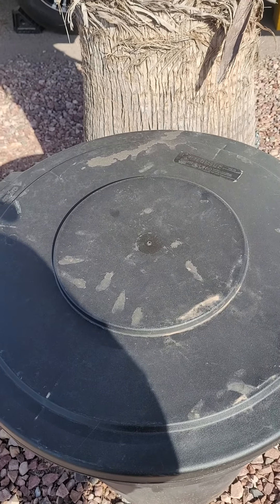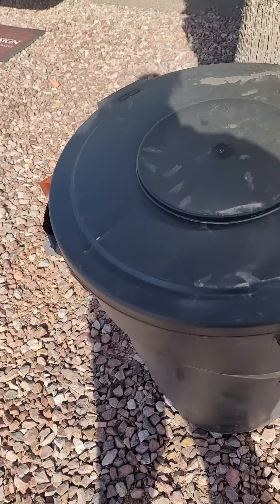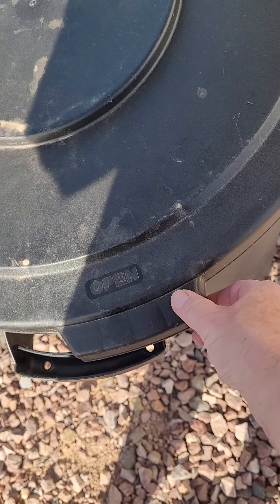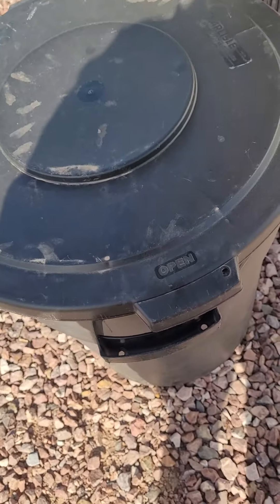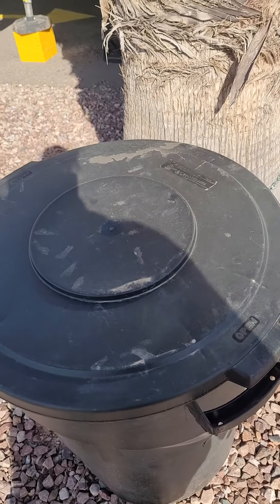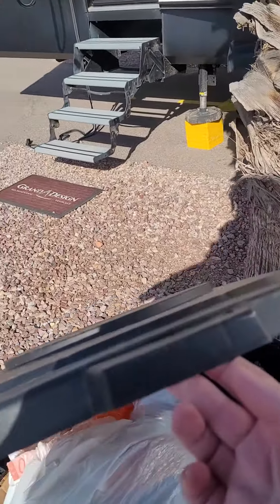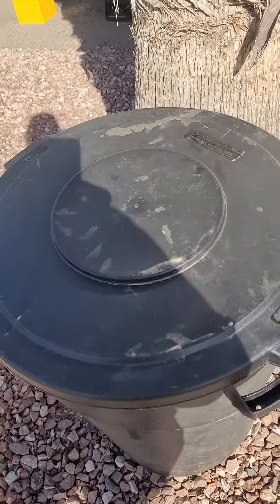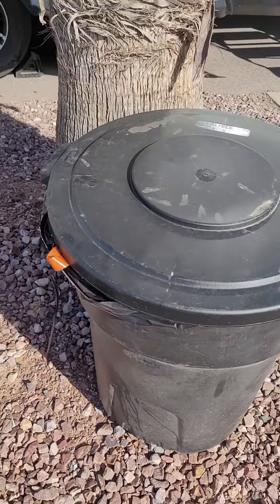Carlisle 32 Gallon Trash Can Lid - BPA Free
This is a great outdoor trash can lid. Way more sturdy and solid than our last one that was pretty flimsy. And it works well, fits perfectly on this Rubbermaid Can.

We love so many things, it's nearly impossible to delineate them all. Dogs, travel, pets, trying to live consciously and making mostly healthy choices. Grateful for every opportunity.

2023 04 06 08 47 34